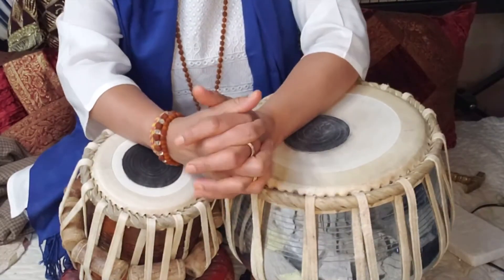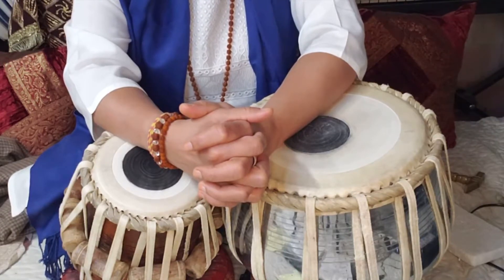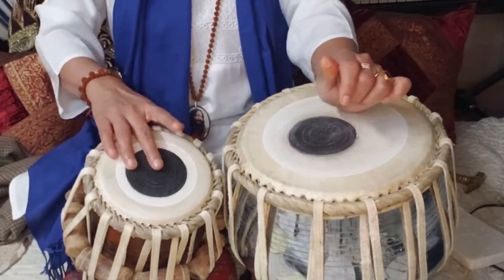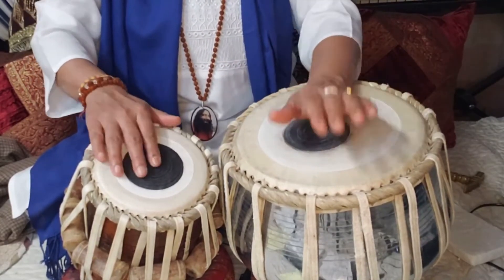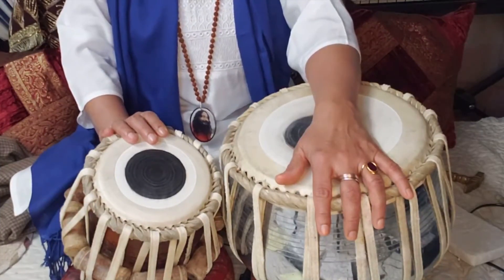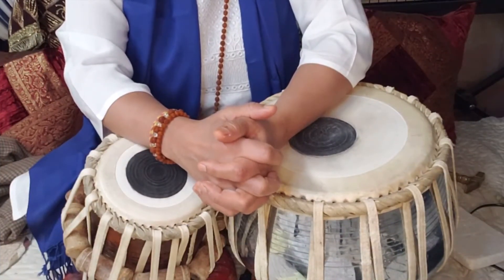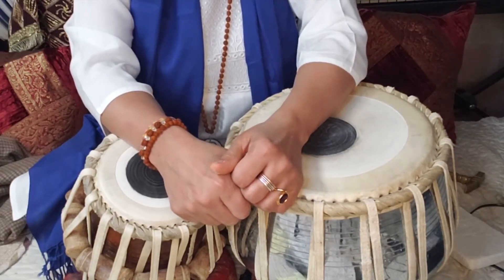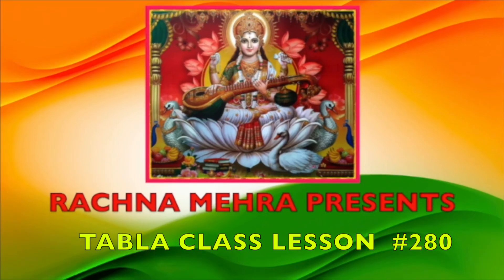EKTAAL TUKDA #4🌷Lesson #21🌺Tabla Class Lesson #280🌎 Online Classes/Lessons Available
EKTAAL TUKDA #4🌷Lesson #21🌺Tabla Class Lesson #280
DHATI TADHA TIT DHADHA TIT KRADHA TIT [  DHADHA TIRKIT TAKTA TIRKIT DHATI  DHA-]X-3

Rachna Mehra
Online classes/lessons available